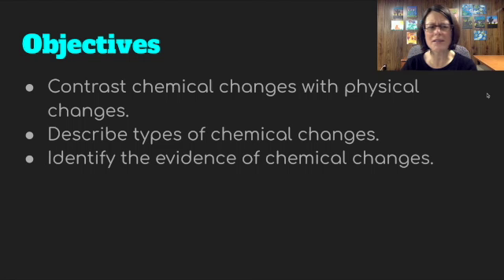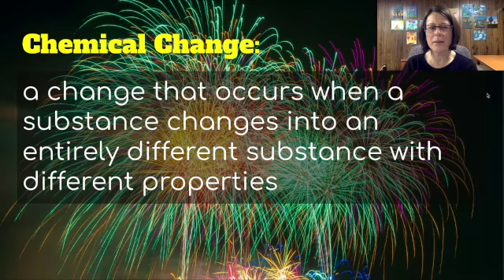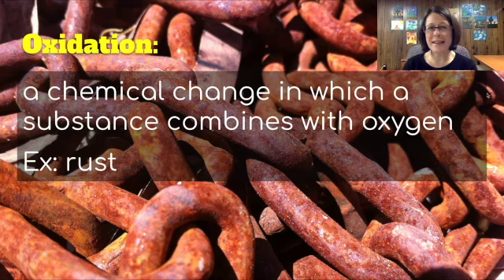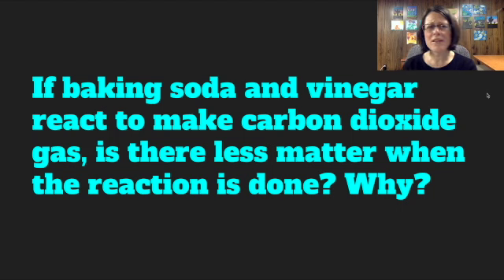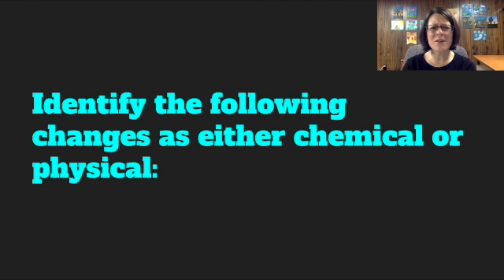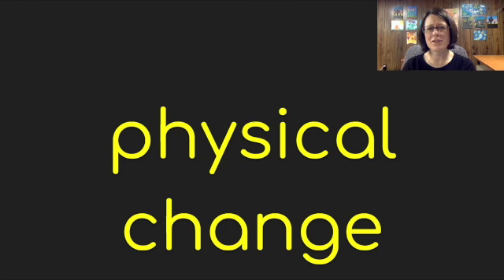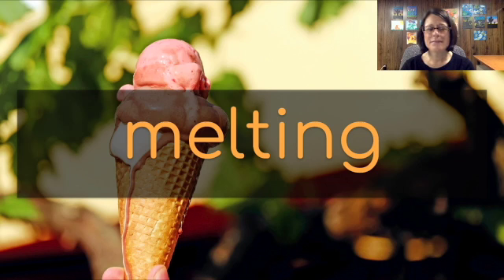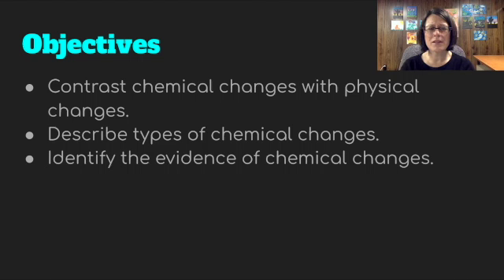PS1.2.7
This video is about PS1.2.7